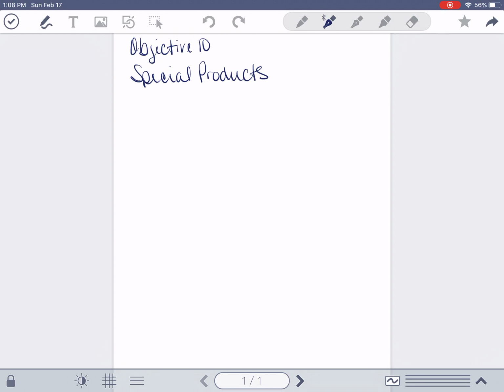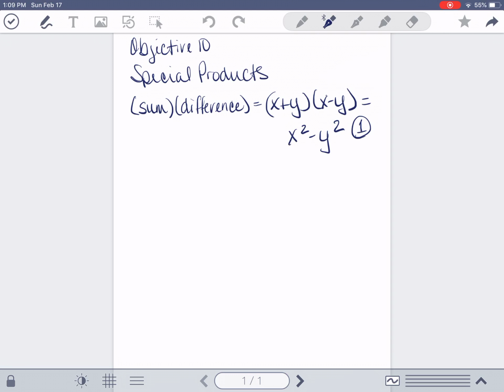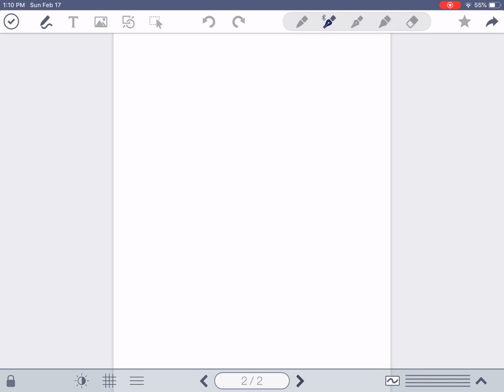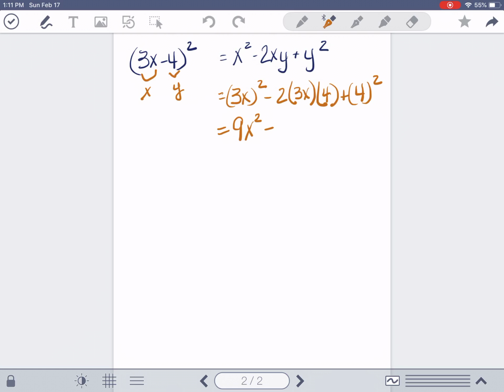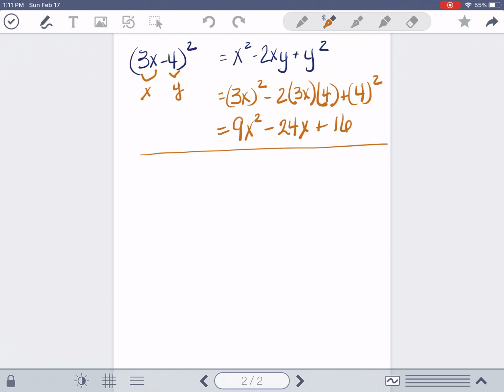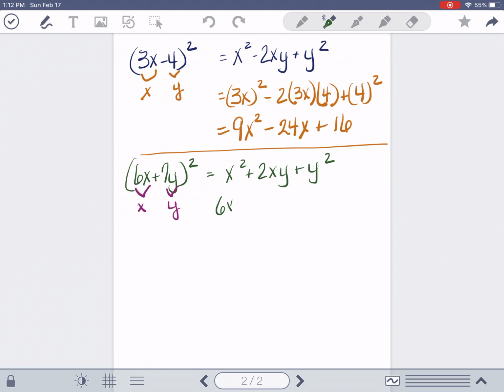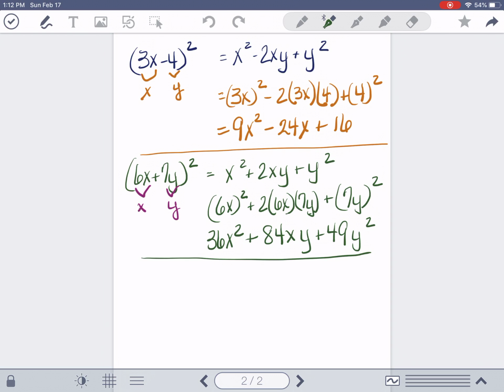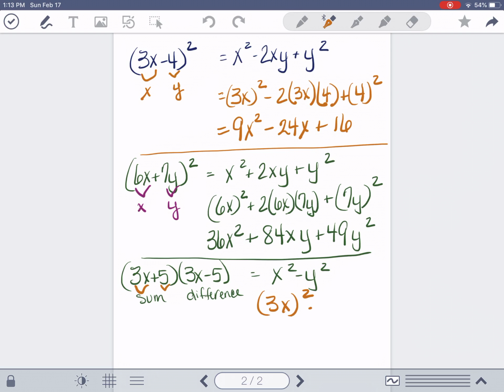Valley College - Objective 10 College Algebra Workshop - Alice Musser